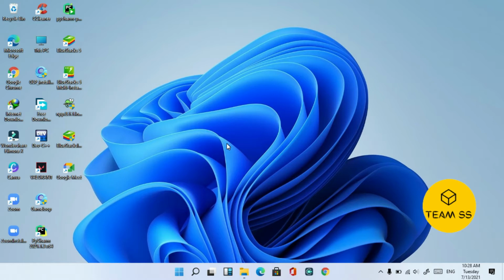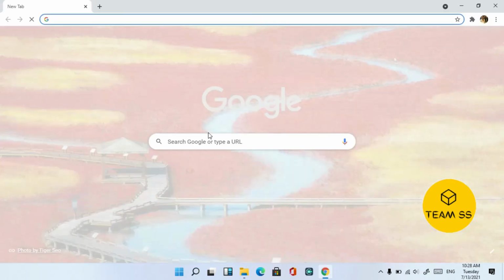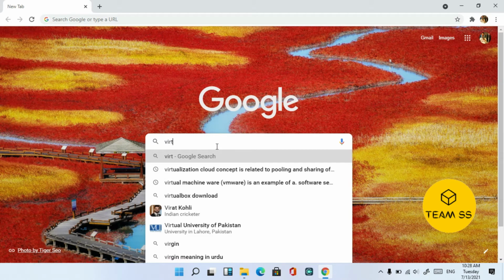Install virtualbox on windows 11